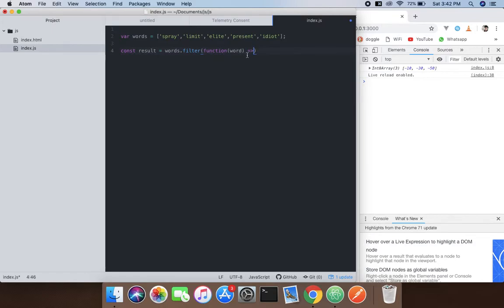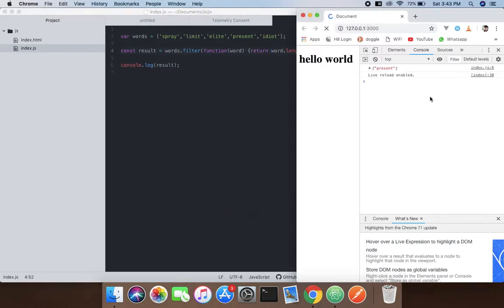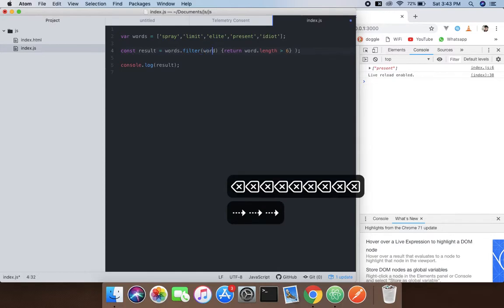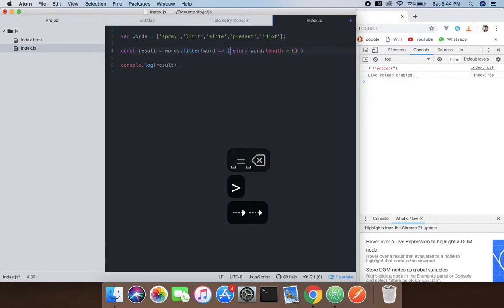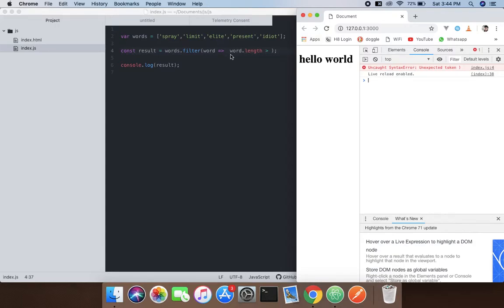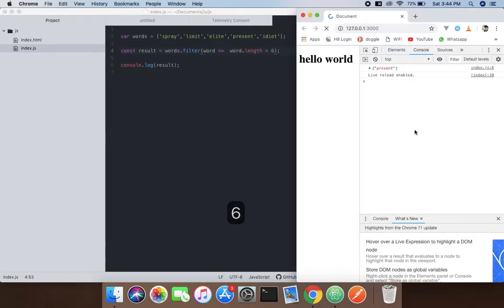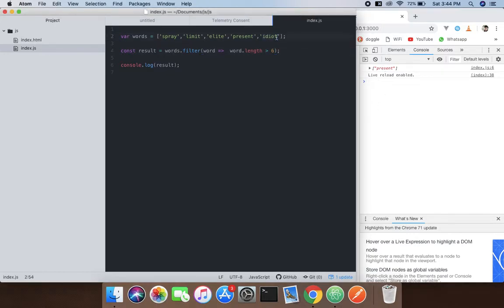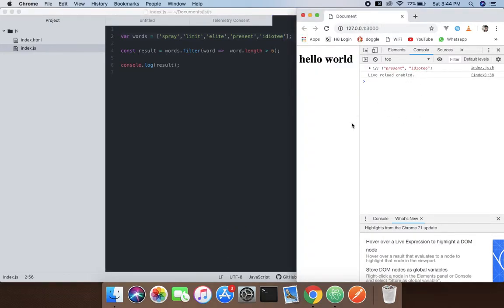Array.prototype.filter()-JavaScript Functions-ES6/ECMA2015/JavaScript 2019/JS